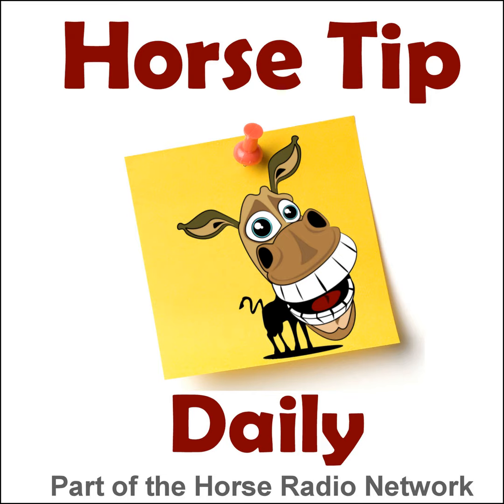1477 by Equiotic: Horse Trailer Hack with Michelle Barr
Michelle Barr and Coach Jenn take on the dreaded diaper butt!  Use this easy barn hack to keep your horse from trashing his tail on the horse trailer butt bar.